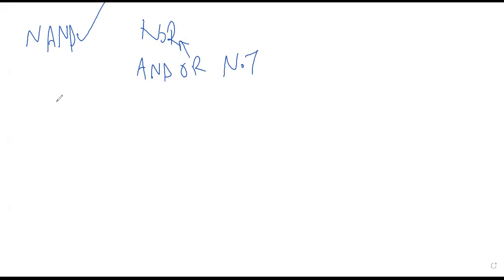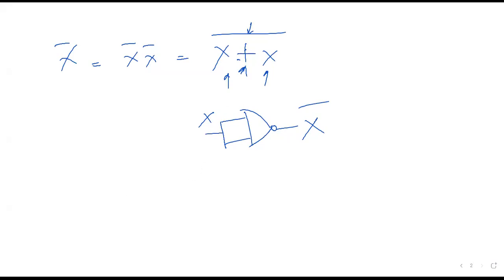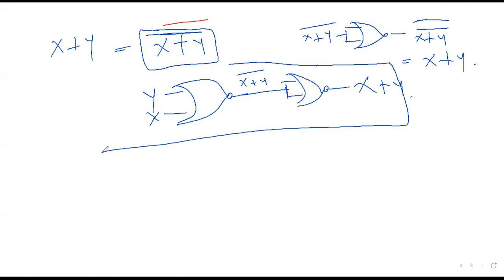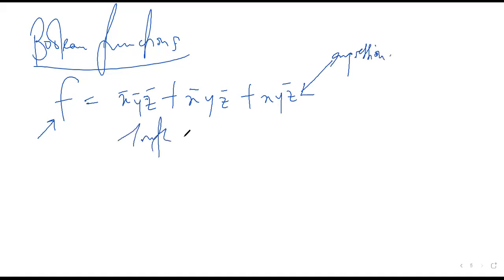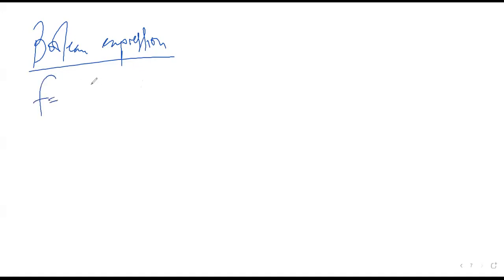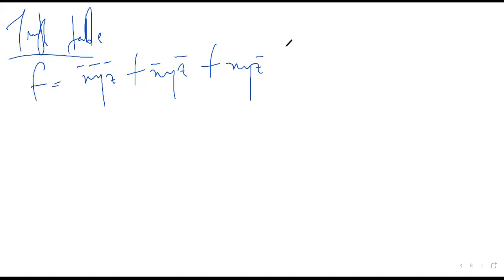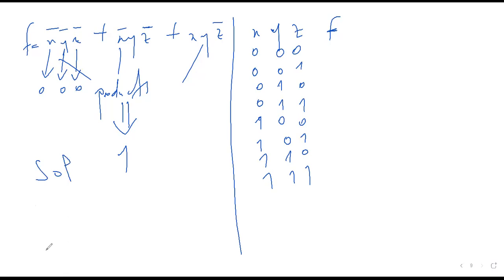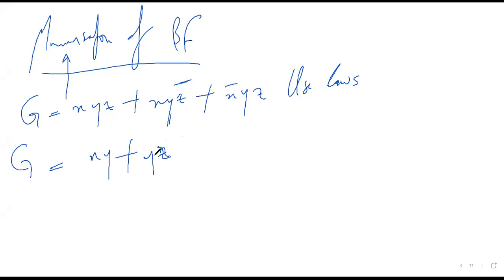11 Boolean Algebra5